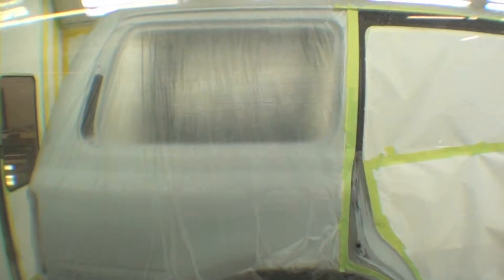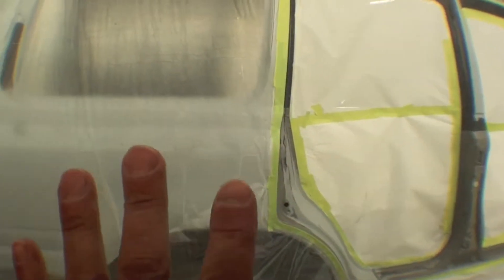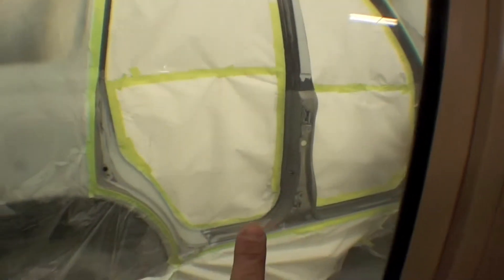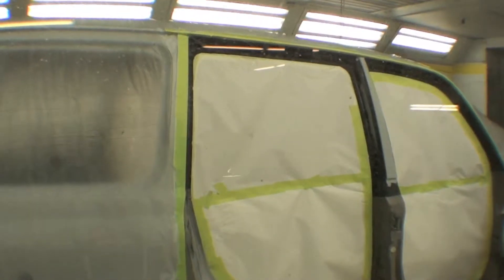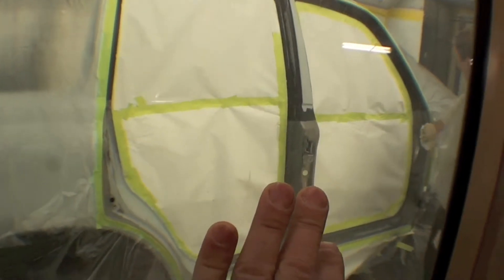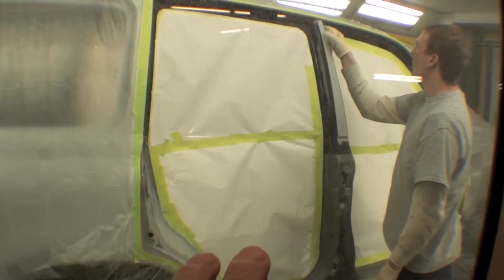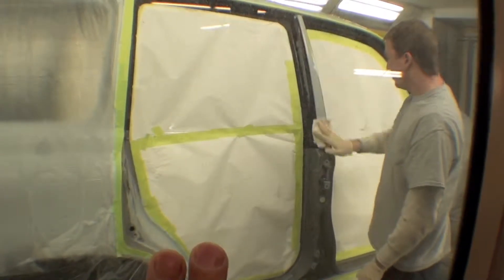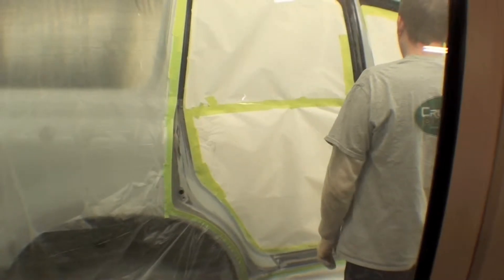Restoration 1997 FZJ80 40th Edition | Video 56